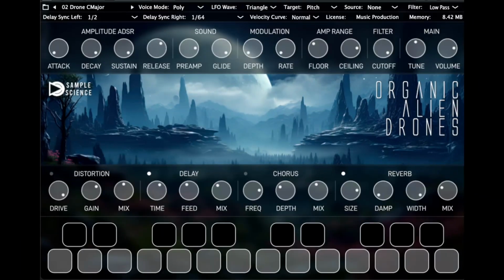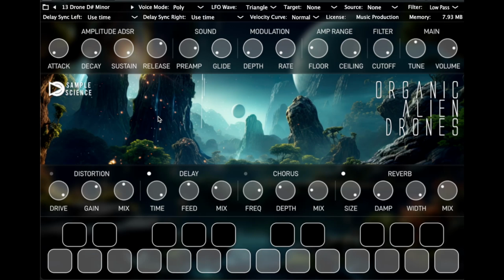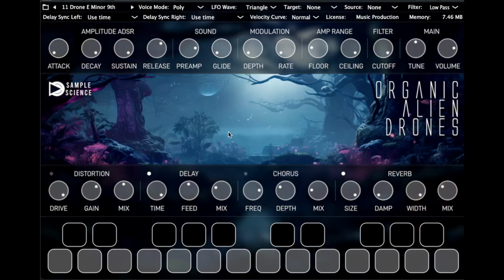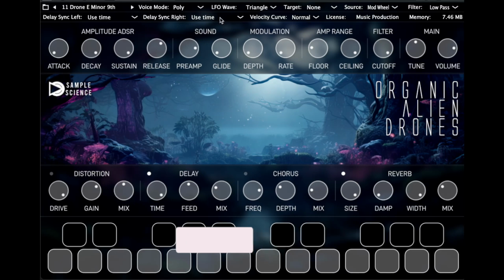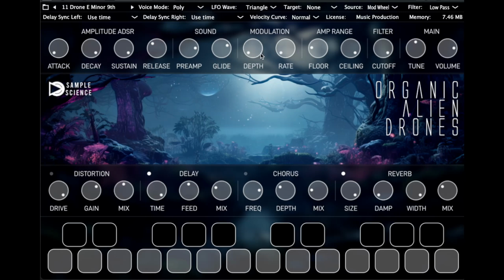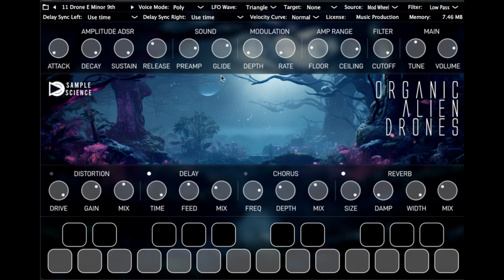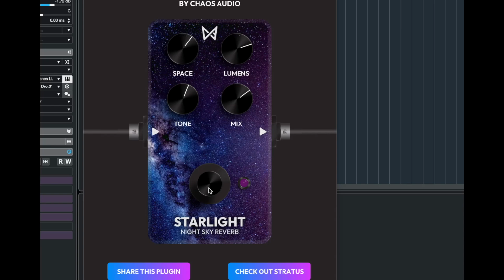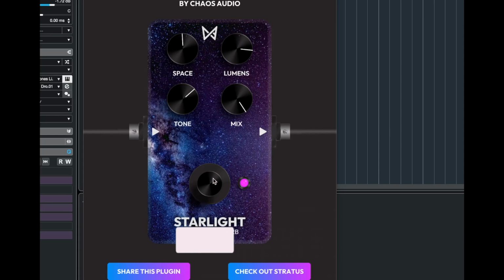Ambient Music Tutorial: Using Free VSTs to Add Depth and Wonder to Your Drones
Do you want to create some amazing ambient music with free VSTs? In this video, I will show you how to use two free VSTs that can add a touch of ambient magic to your tracks. They are Organic Alien Drones and Starlight Shimmer Verb.

Organic Alien Drones is a sample-based drone instrument that has 15 experimental ambient drones made by changing synthesiser chords and field recordings. It has a simple interface that lets you adjust the sound with filters, effects, and modulation.

Starlight Shimmer Verb is a shimmer reverb plugin that adds a layer of stars to your drone. It has four controls that let you change the size, amount, tone, and mix of the reverb.

I will demonstrate how these two VSTs sound together and how to tweak them to create mesmerizing ambient soundscapes.

🎧Get Sanctuary for Omnisphere🎧

🎵About me🎵

I'm a sound designer and music producer who loves to explore new tools and techniques. I make videos about sound design, music production, and synth programming.

🔗Links🔗